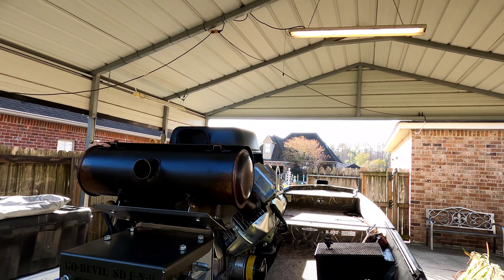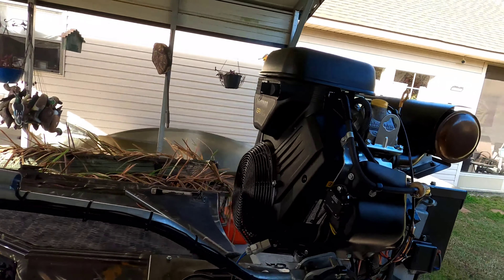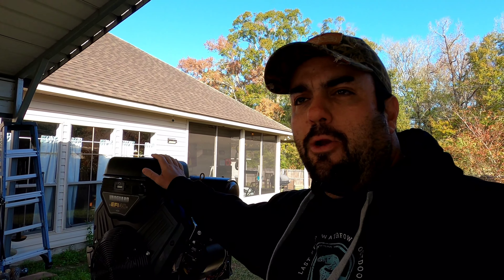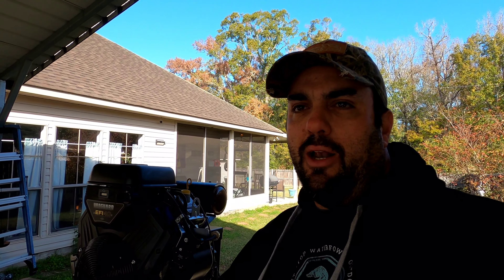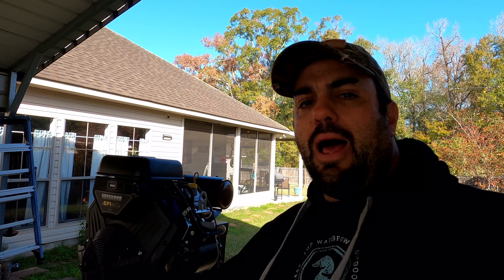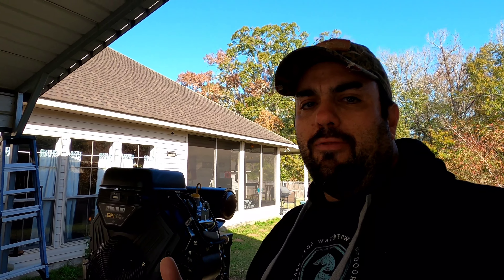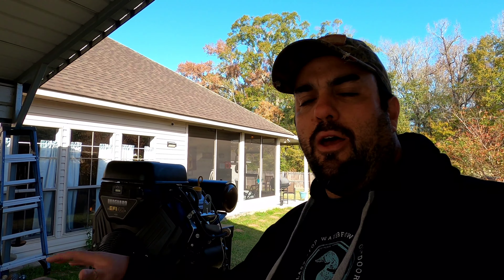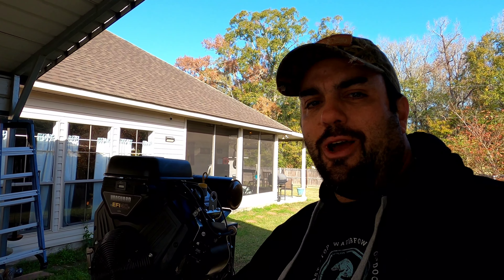Mid-Season Upgrade: Breaking in Our New Mud Motor for the Ultimate Duck Hunt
Well, we decided to make a major equipment change mid season and time is ticking as we try to get it installed and dialed in for the remainder of the season.